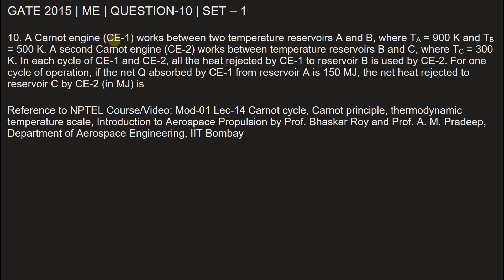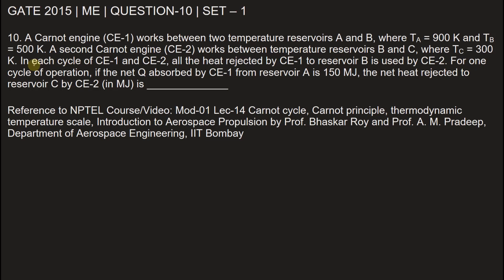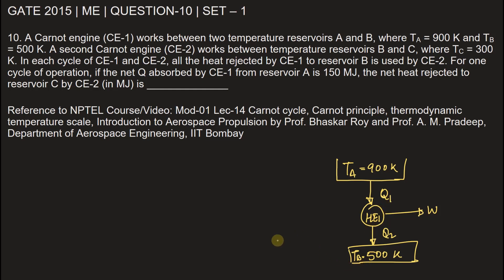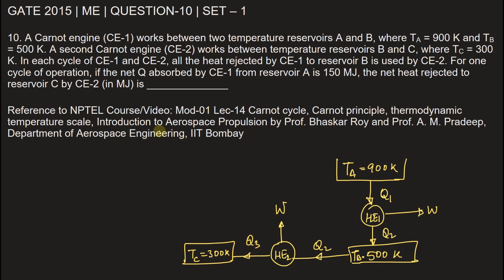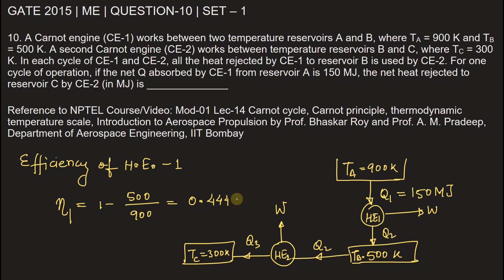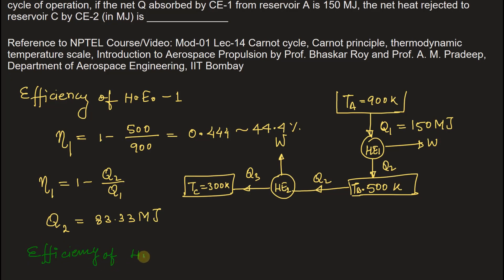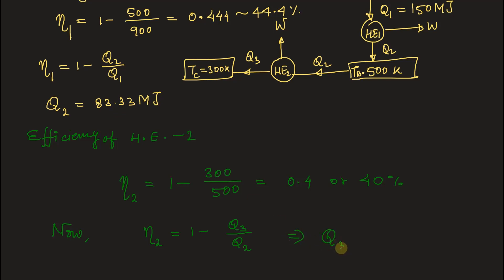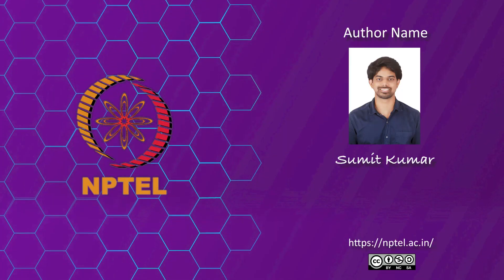Q10 ME 2015 S1